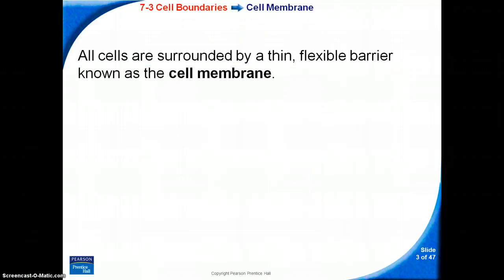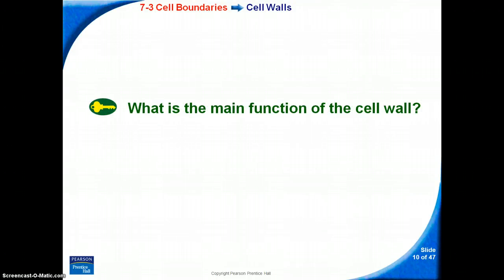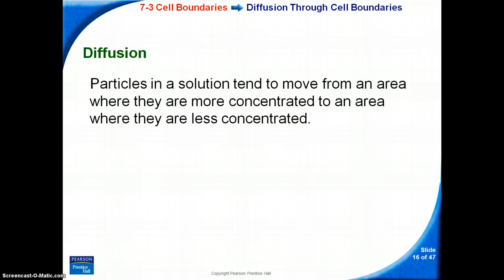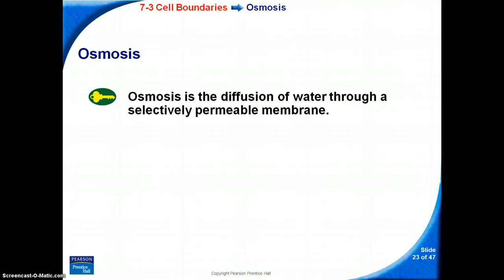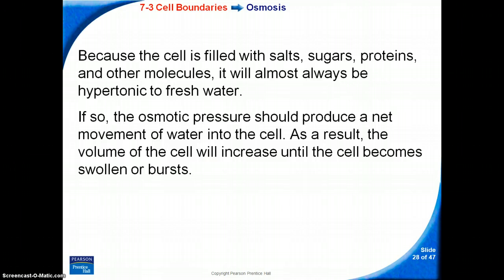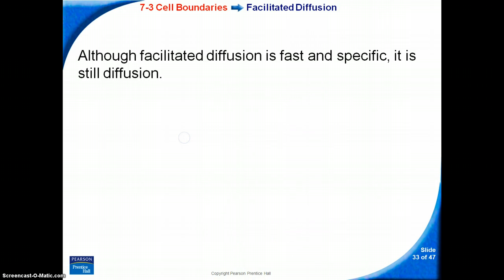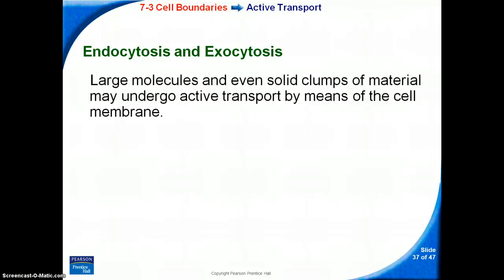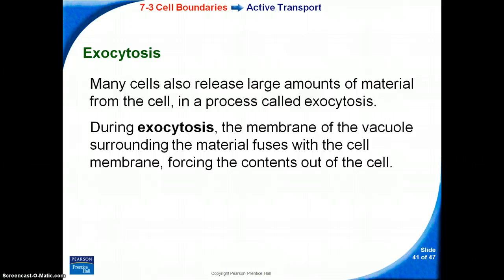7-3 Cell Boundaries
Section 7-3 Presentation